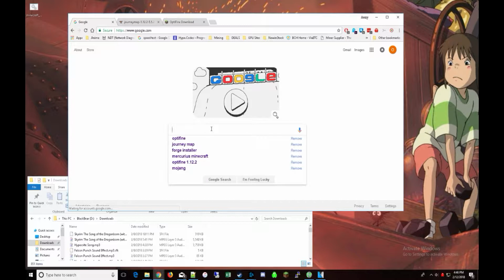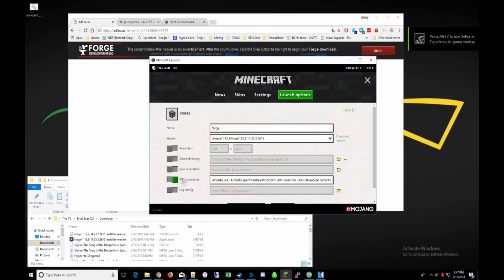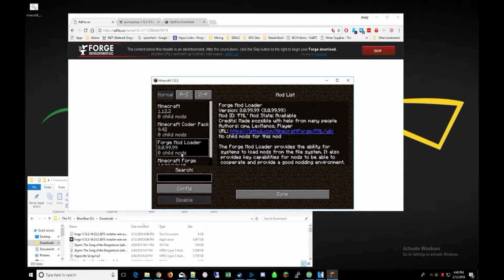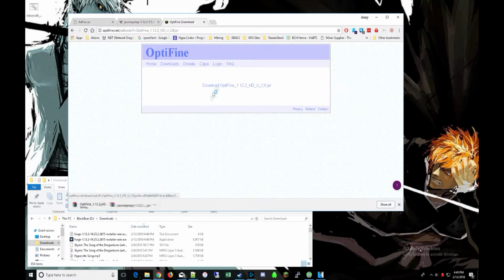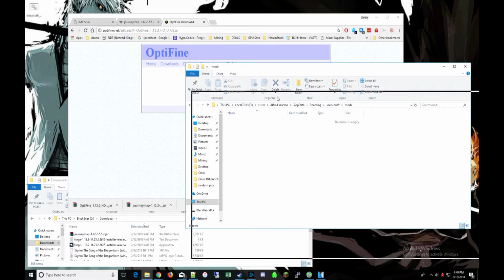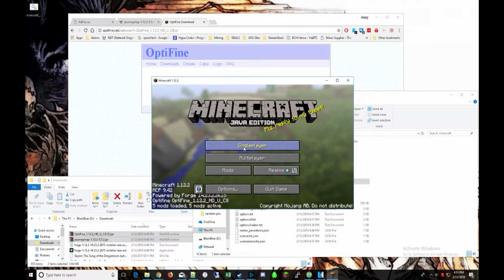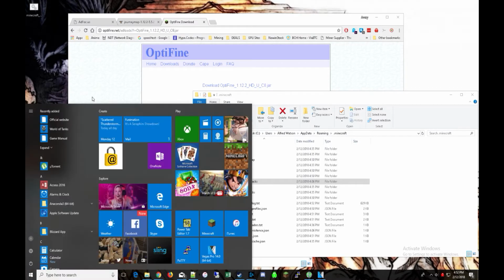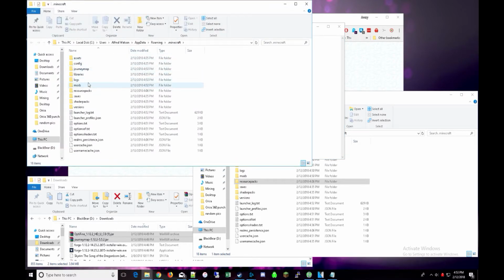How to Minecraft: Install Forge / Journeymap / Optifine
Install Forge / Journeymap / Optifine to enhance your minecraft experience